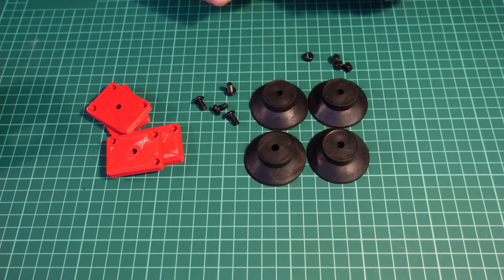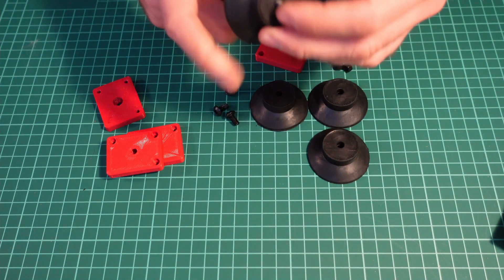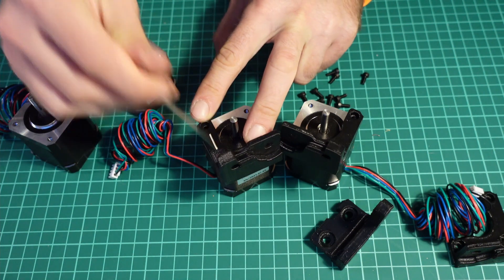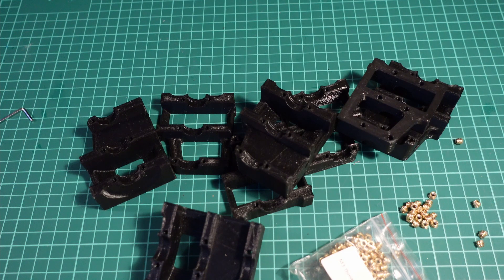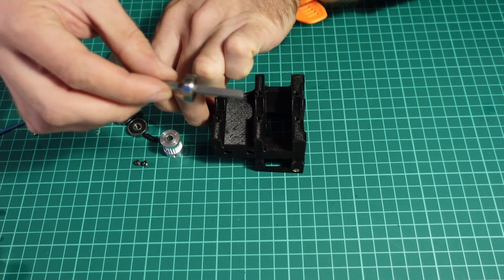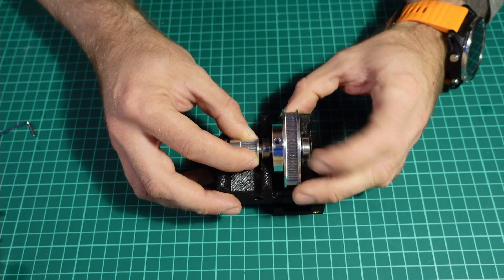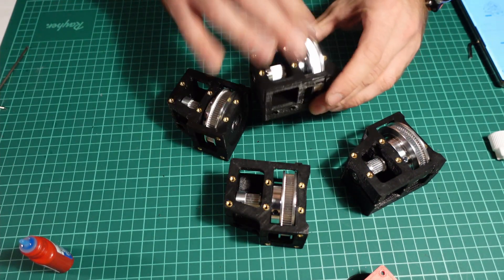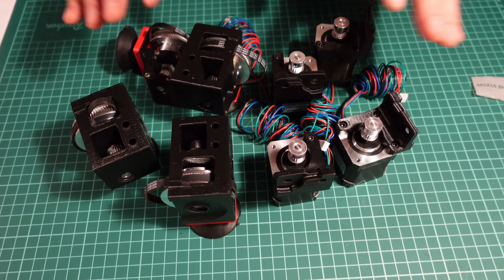Building Voron 2.4! P1 - assembling Z motors with FormBot kit 350mm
Building Voron 2.4 350mm with FormBot kit. Part 3 - assembling Z motors.